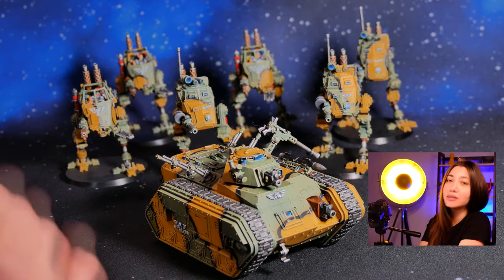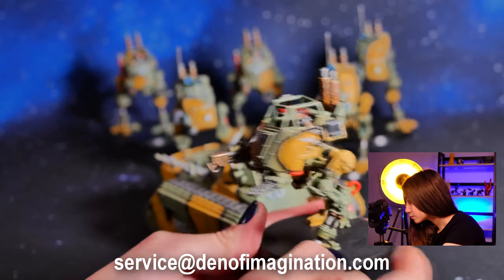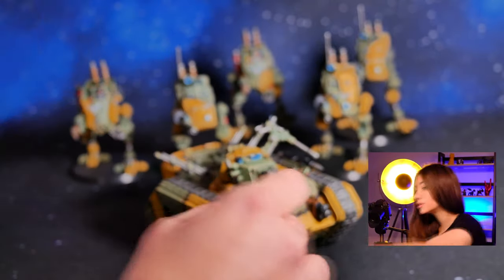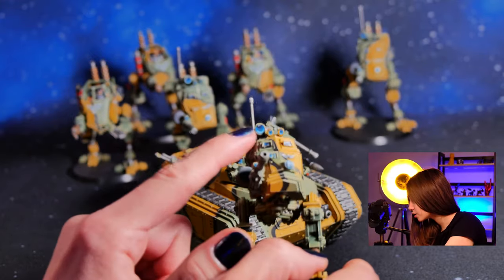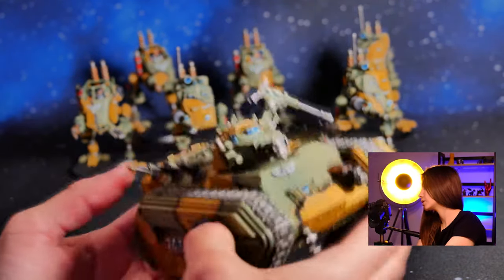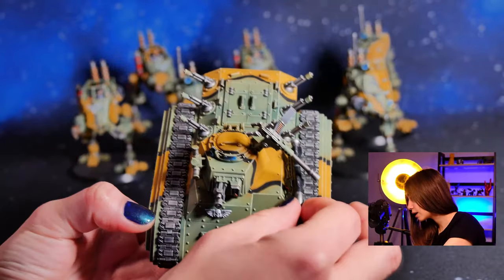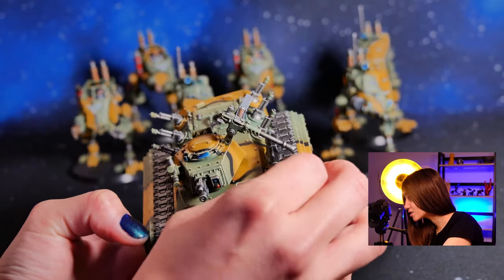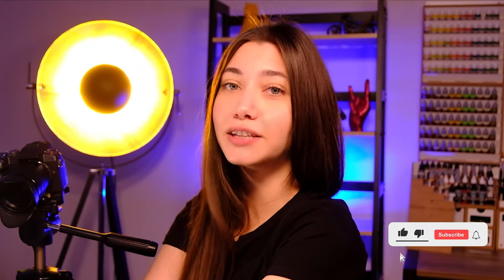CATACHAN VEHICLES - LVL 4 MINIATURE SHOWCASE 4K